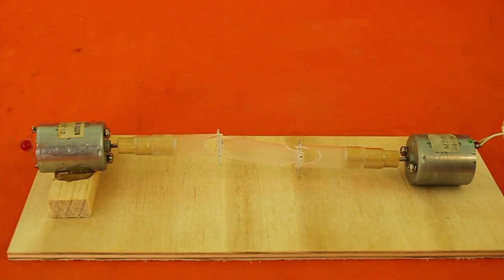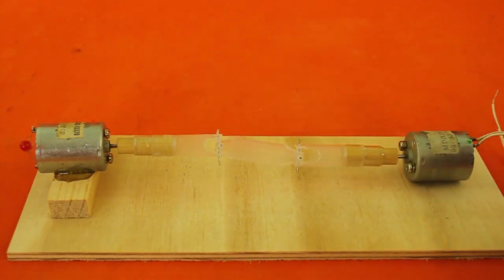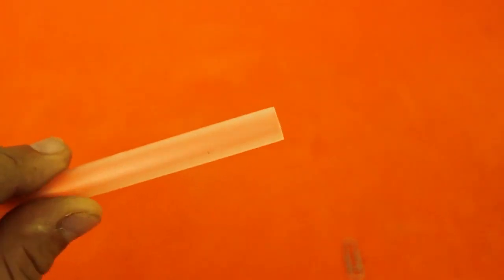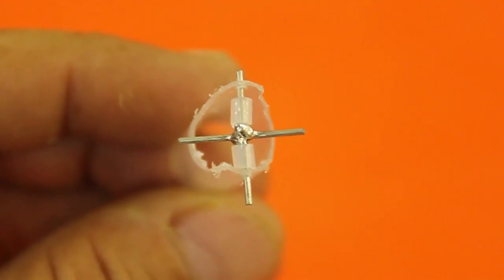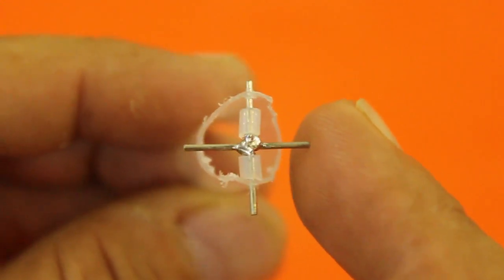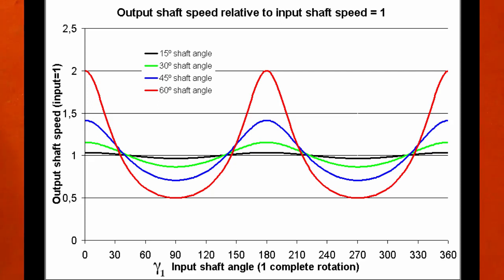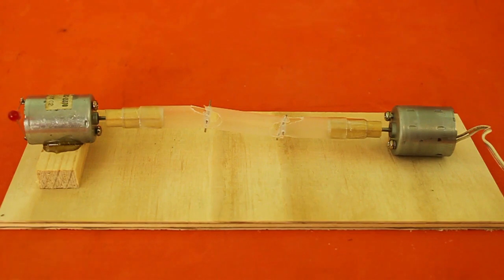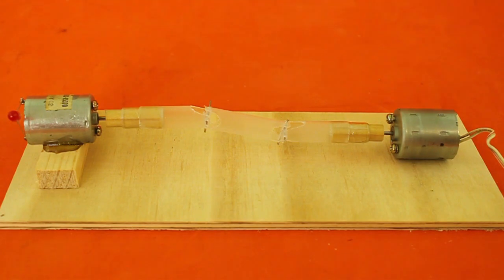DIY Double Cardan Mechanism